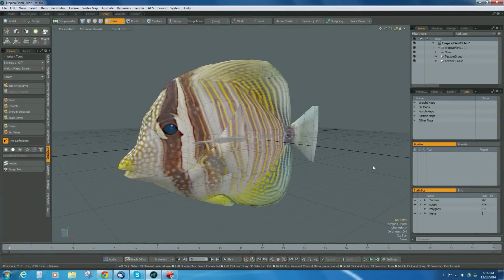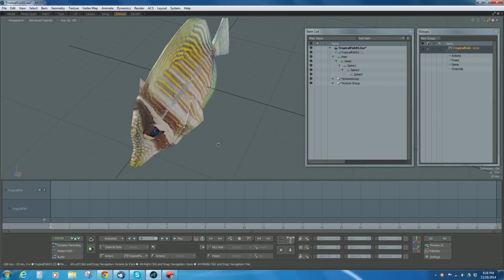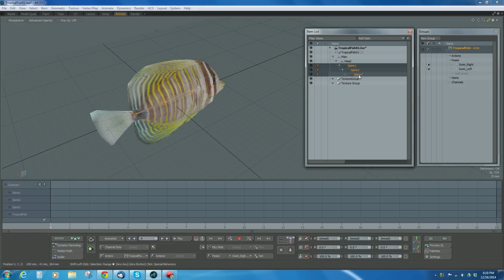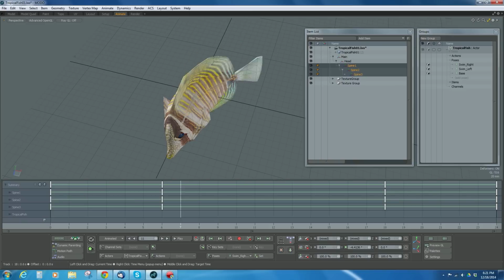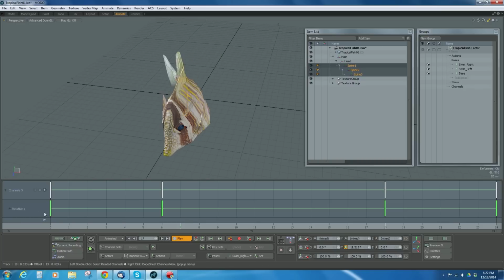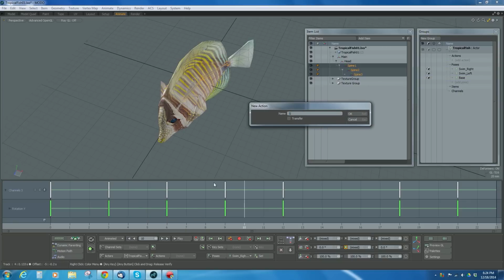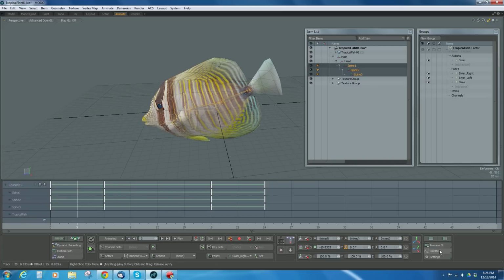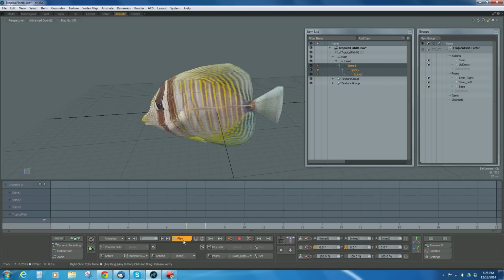Modo to Unreal Engine 4 Episode 2 - Actors, Poses, and Actions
This is the second video in a set of basic tutorials showing how to take a simple model, rig it, animate it in Modo, and import it into Unreal Engine 4.  This video covers creating actors, poses, and actions in Modo 801.